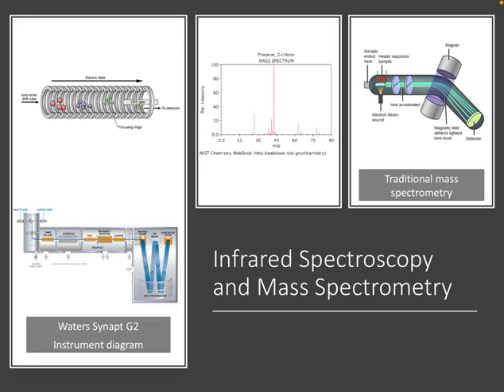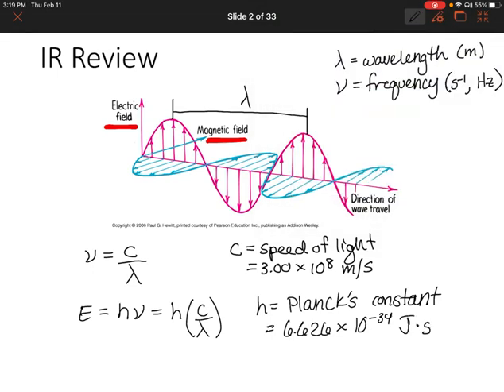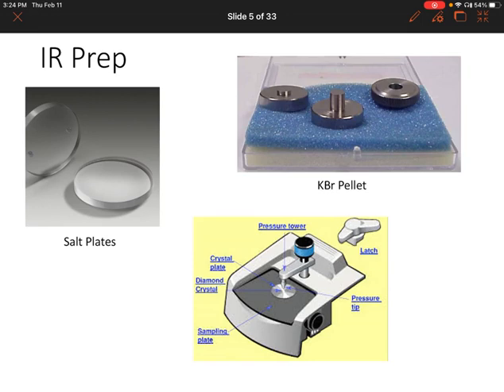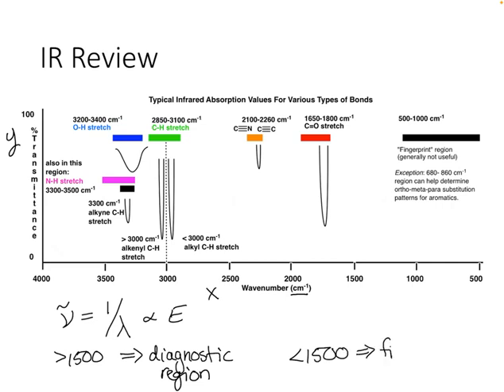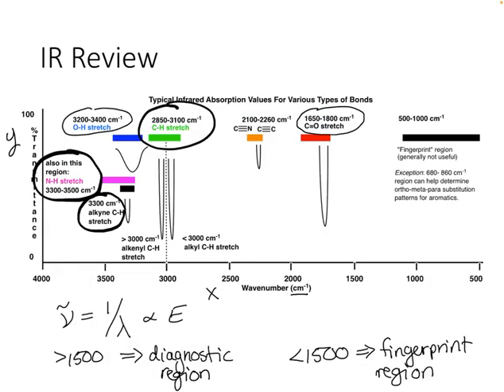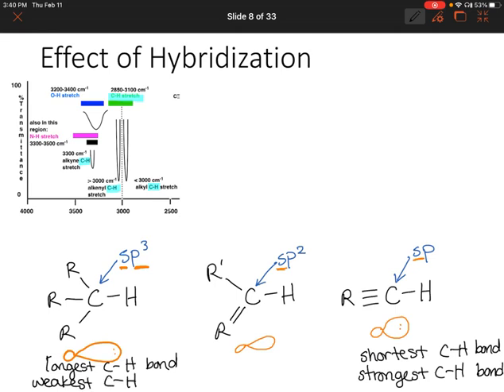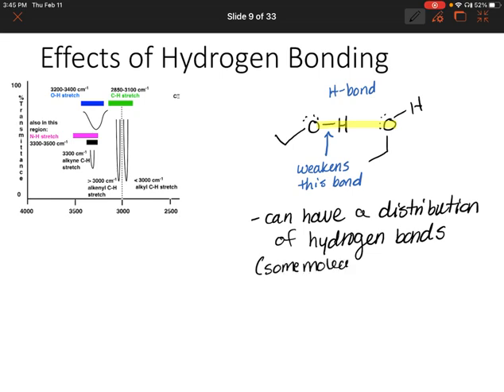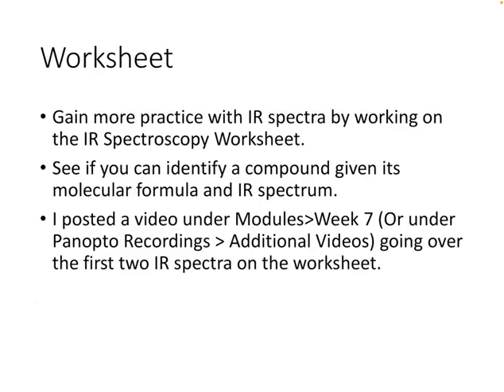TCC CHEM& 262 IR Review